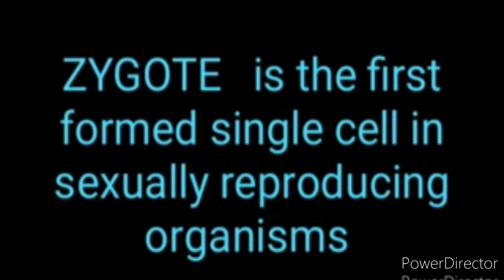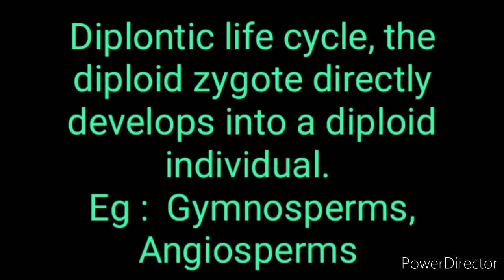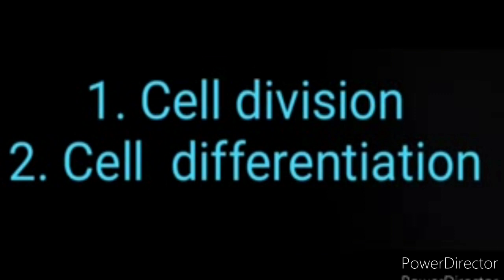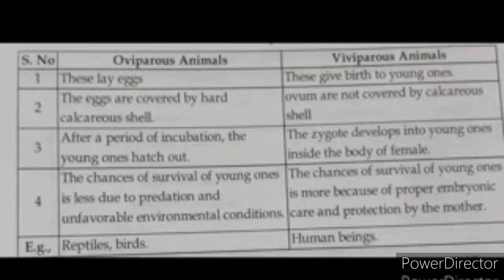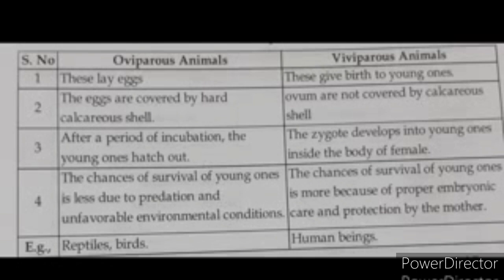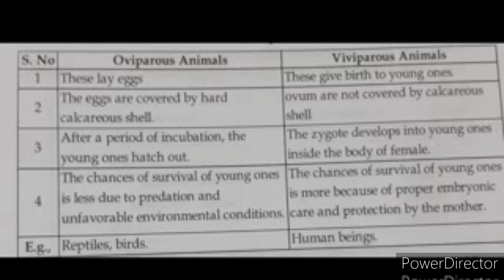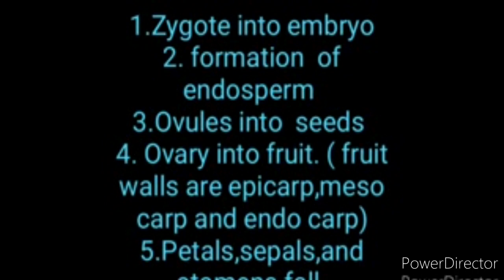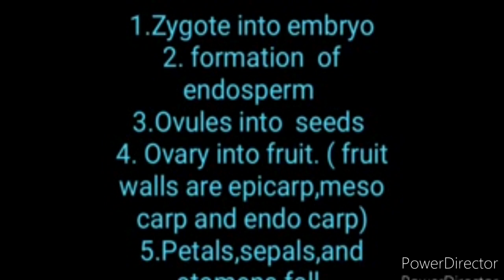REPRODUCTION IN ORGANISMS PART-5